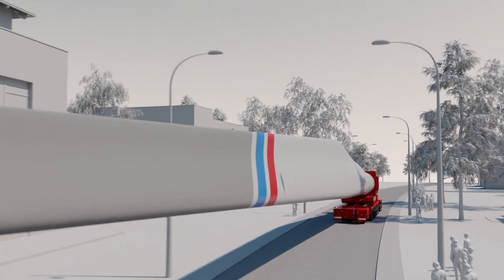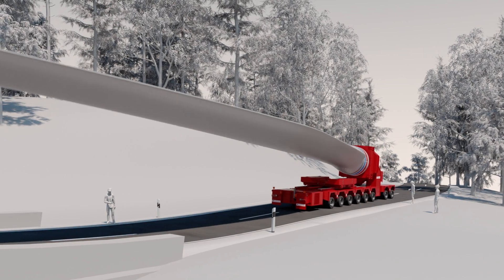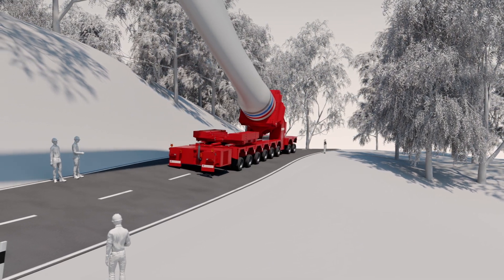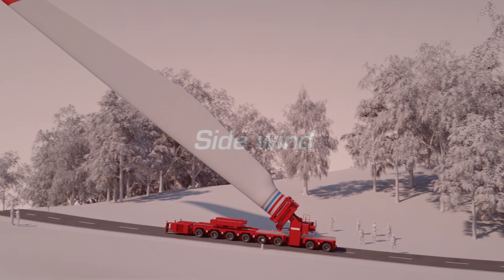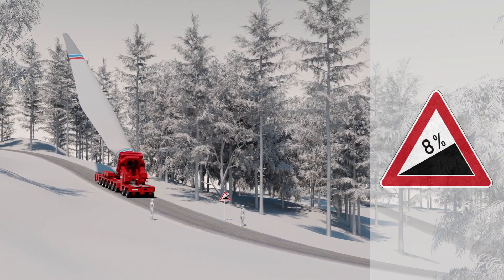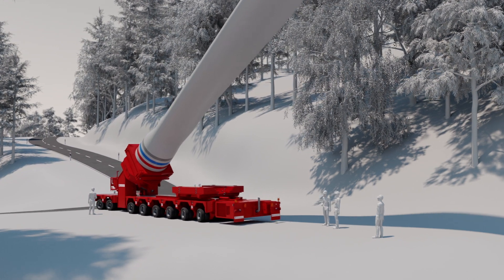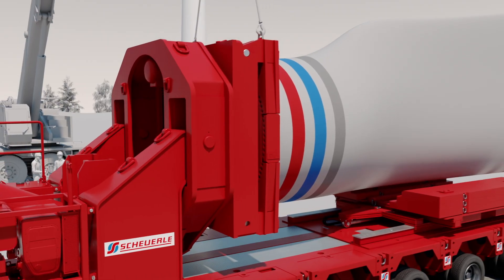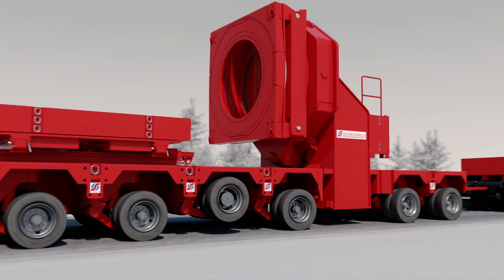SCHEUERLE Rotor Blade Adapter I Transport sensitive loads safely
Transporting rotorblades is no easy task. Especially the "last mile" to the destination often presents transport companies with an almost impossible task. In most cases, rotorblades have to travel straight uphill, through narrow stretches of road and close to electricity cables and trees that are right next to the road. We have recognized this challenge, which our customers face every day, and for this reason we have developed the Scheuerle Rotor Blade Adapter, which significantly simplifies these transports. You can see how this works by watching the video.

Content:
00:00 Scheuerle rotor blade adapter
00:10 Loading00:38 Town crossing
01:02 Bridge crossing
01:21 Cross slope
01:46 Crosswind
02:11 Driving uphill
02:35 Change of direction
02:53 Unloading
03:11 Empty run
03:34 Function overview